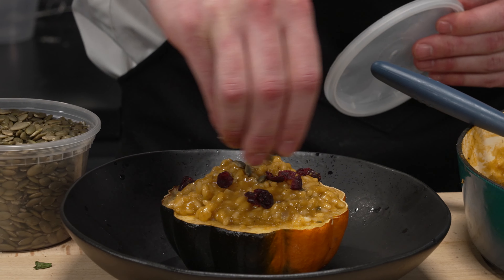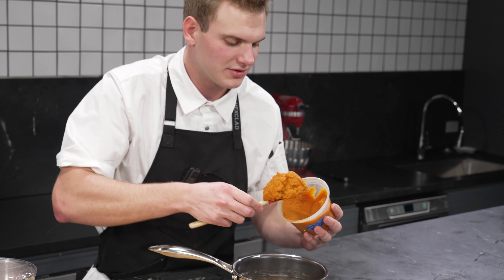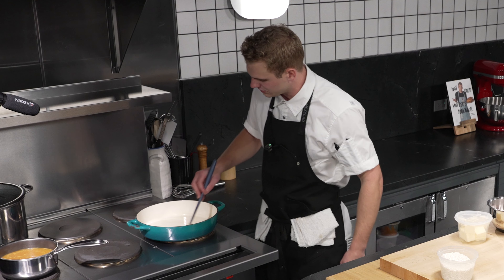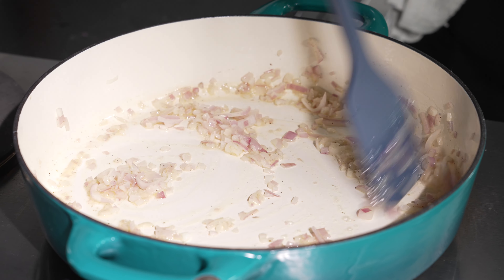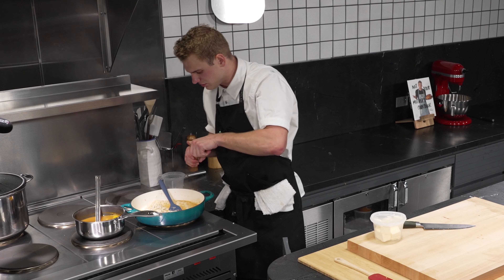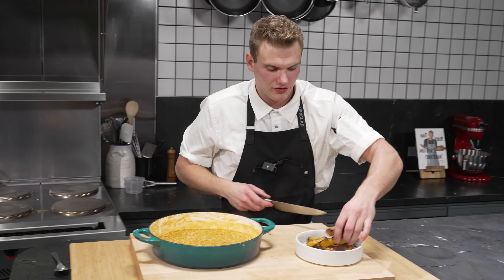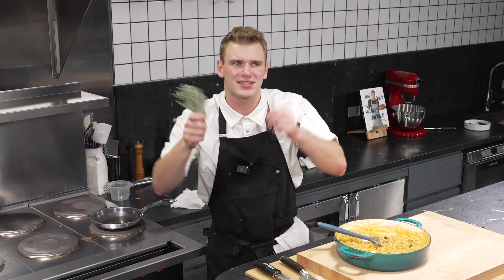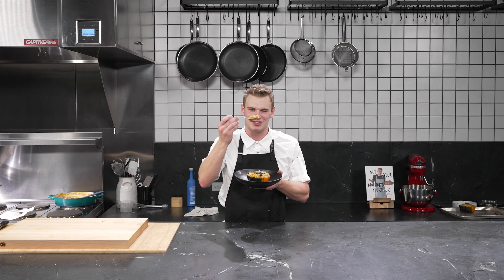Pumpkin Risotto | Thanksgiving Special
INGREDIENTS
-2 tbsp butter
-1 &1/2 cup arborio rice
-5 cups chicken stock
-1 cup pumkin puree
-1 shallot, minced
-1 cup dry white wine
-1/2 tbsp fresh thyme
-1/2 cup parmasean cheese
-1/2 tsp pumkin spice
-salt & pepper
-roasted squash or pumpkin + more for serving
-fresh sage

METHOD
-bring stock to a simmer and add in pumpkin purée
-place pan on med heat and add butter, shallot, thyme & pumpkin spice
-cook until translucent about 3-4 min
-add rice and let toast for 3 min
-pour in wine and let it cook off, stirring
-begin adding chicken stock in ladle by ladle. Once all the stock has been absorbed add in more. Continue this process until the rice is cooked al denté
-take risotto off the head and stir in roasted squash, parm cheese and a little butter
-serve

products/not-your-mothers-cookbook-chef-donny